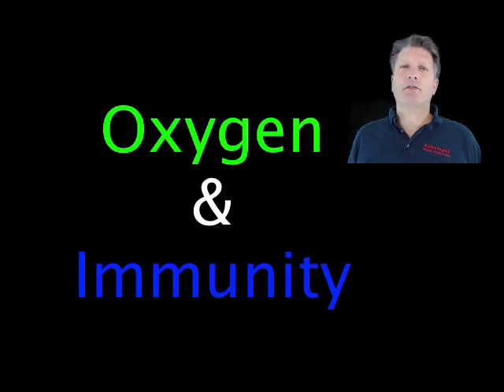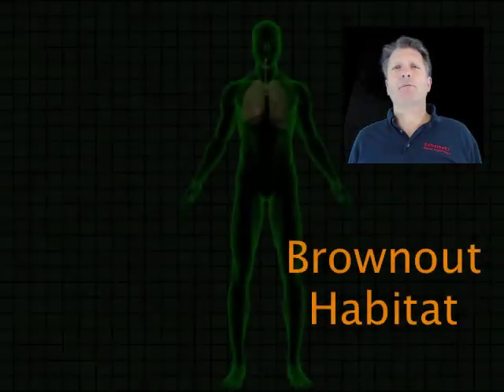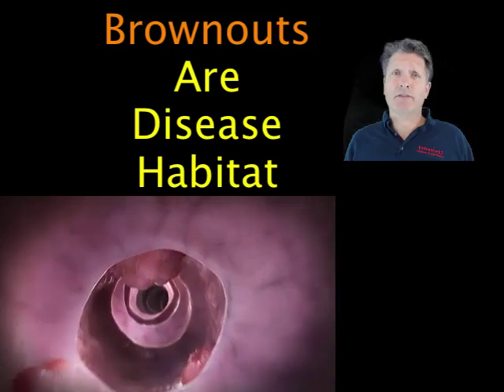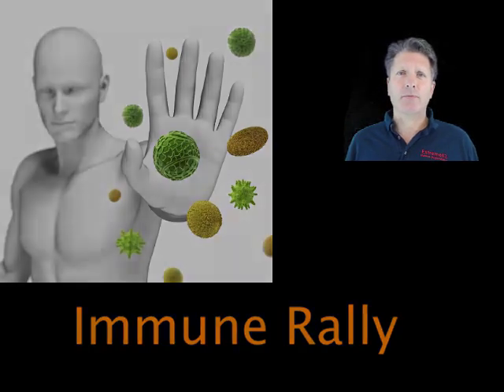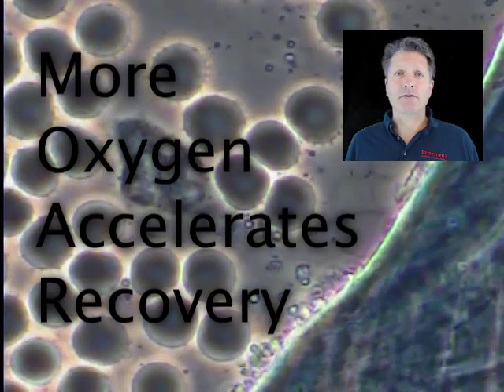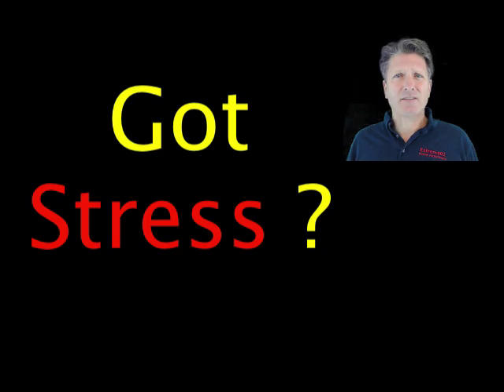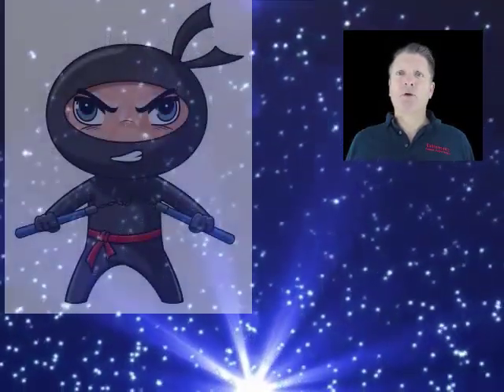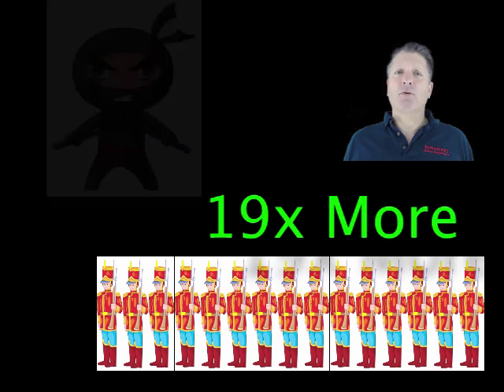Oxygen and Immunity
Did you know that body-water oxygen is the hidden key to good immunity?
Dissolved oxygen in body-water enables immune cells to operate aerobically resulting more available energy.